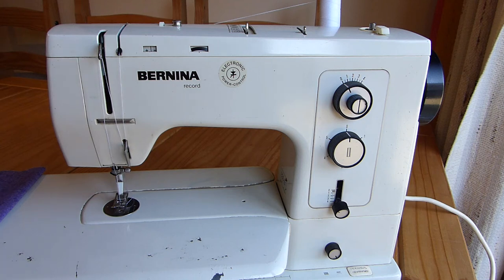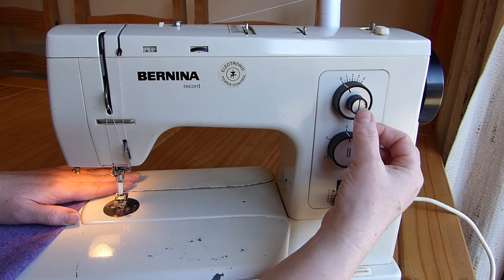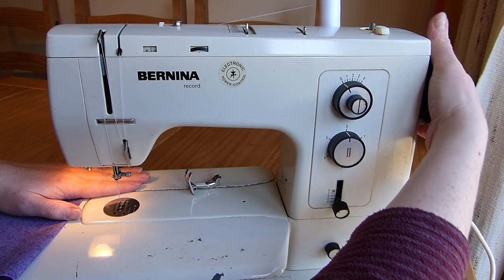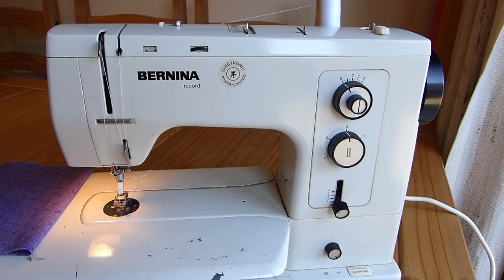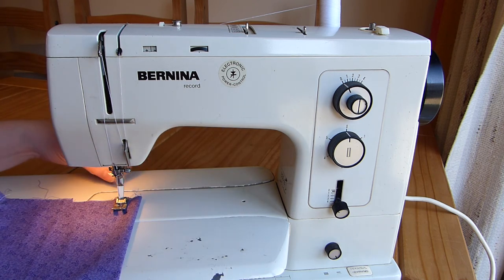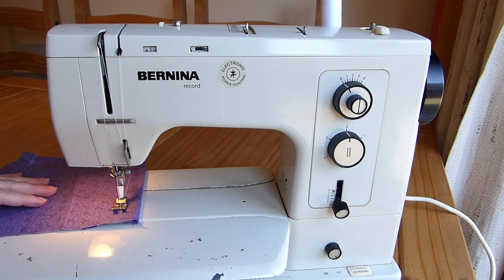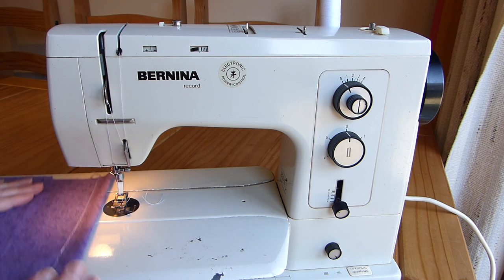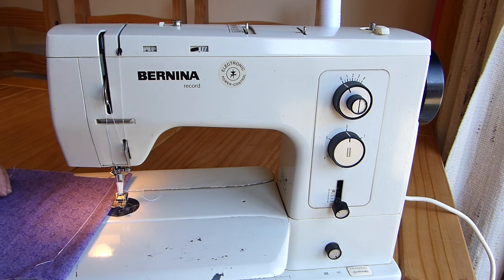Sewing for Beginners = Machine Parts, Needle Change and Stitching on a Bernina 830 Record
A quick run through the machine parts on a Bernina 830 Record, changing a needle and first stitches.